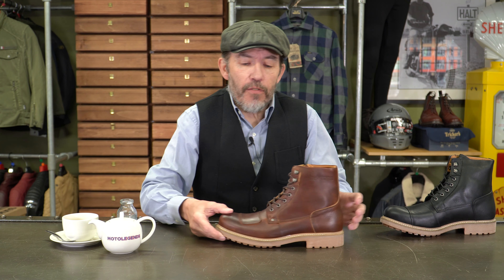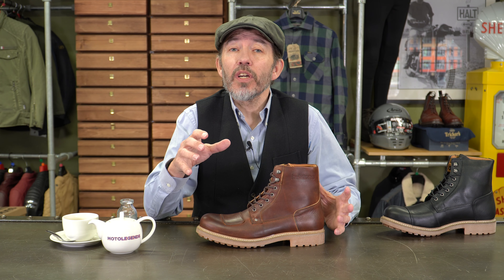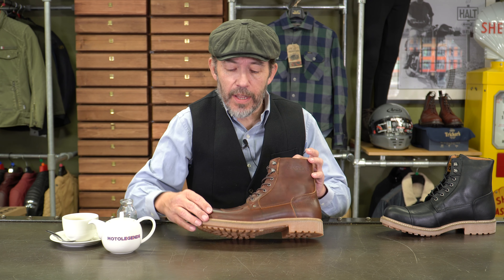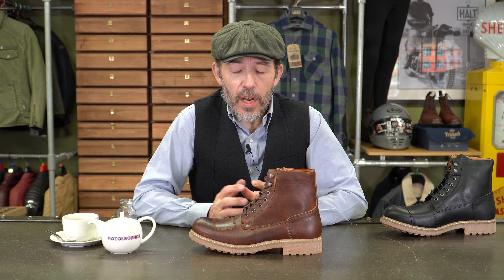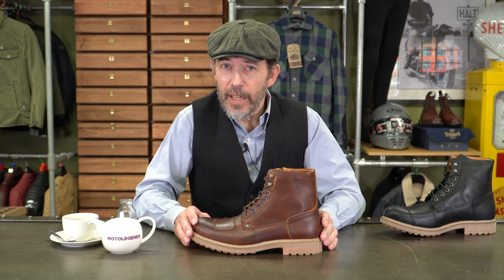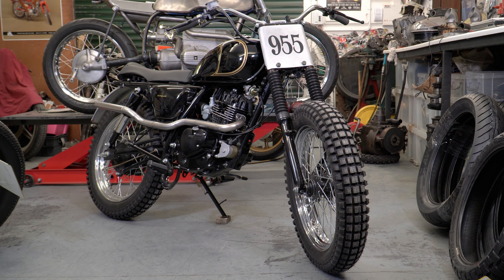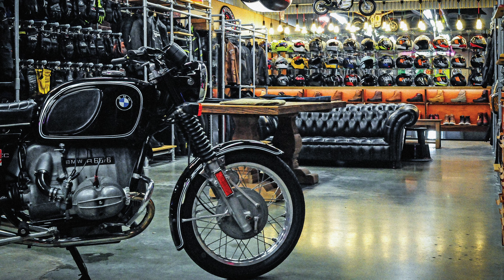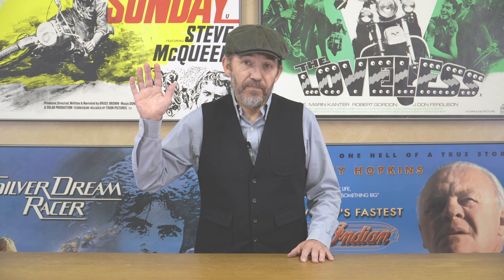Helstons Mountain boot review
In this video review, Chris talks through the Helstons Mountain boot. A cool-looking boot made from an oiled and waxed leather. Fully calfskin lined with ankle protectors, a gearchange pad and a waterproof membrane. The top two eyelets are speed hooks and you get a chunky, contrasting sole. Very cool.